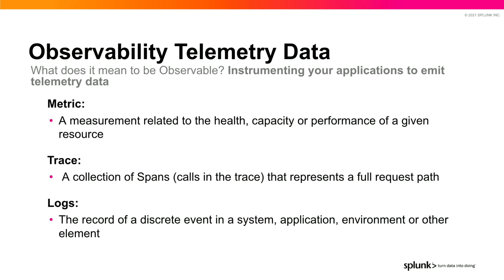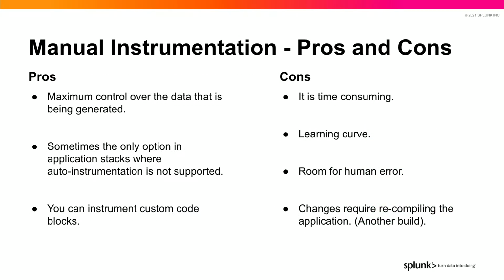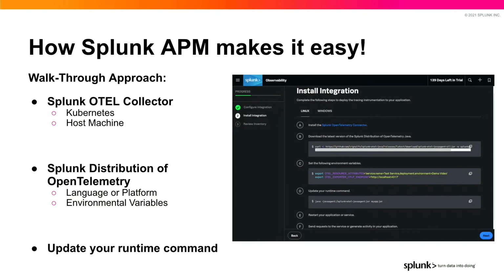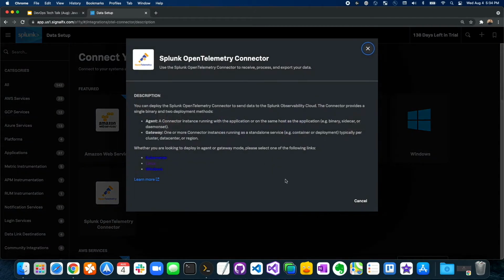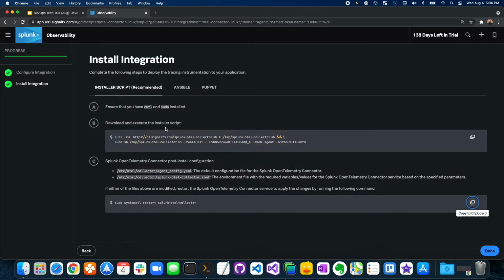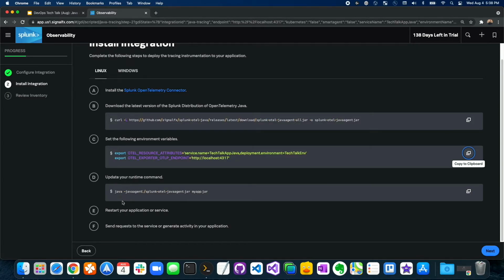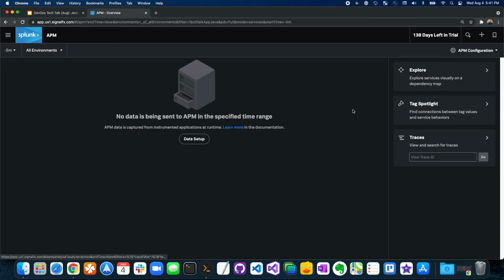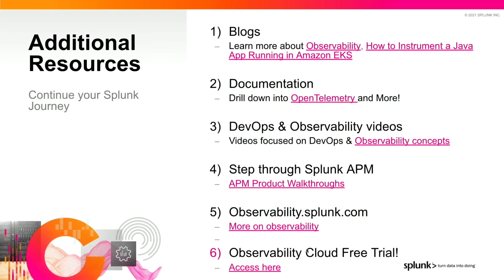How to instrument Java Applications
This webinar will discuss the various in-product configuration steps in detail on auto-instrumenting a basic Java application with Splunk APM. Configuration examples will include deployments of a basic Java application with and without Kubernetes and how the auto-instrumentation process is different with container orchestration. See more follow up resources on our community discussion site.